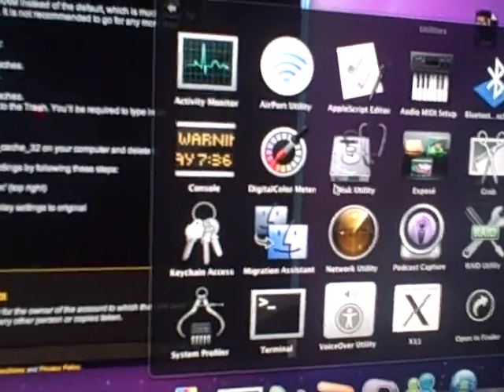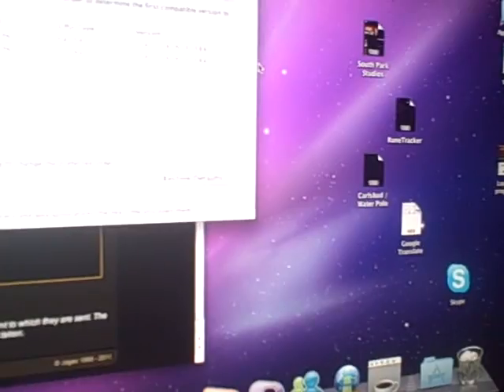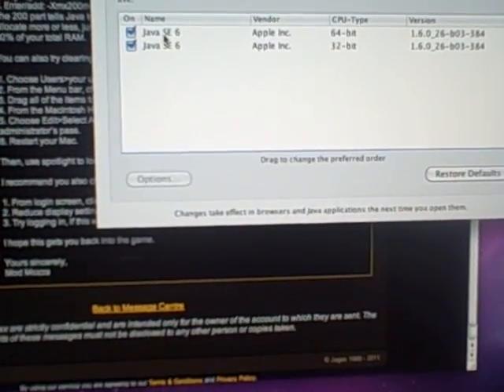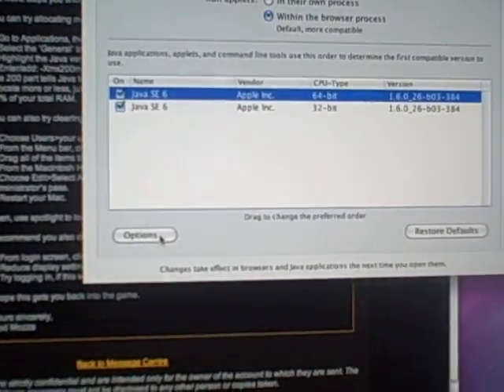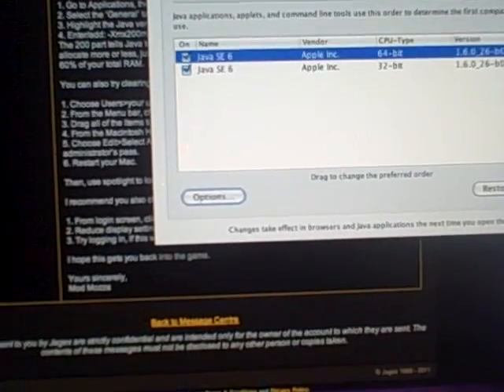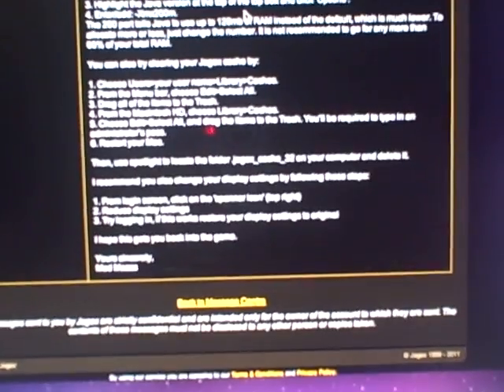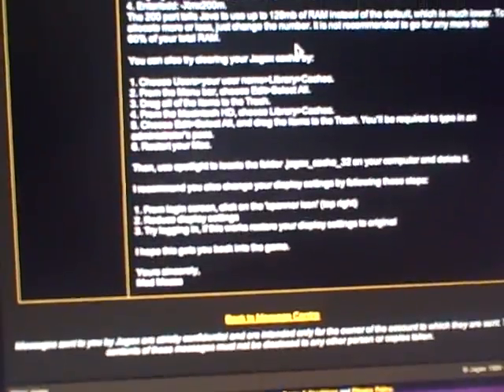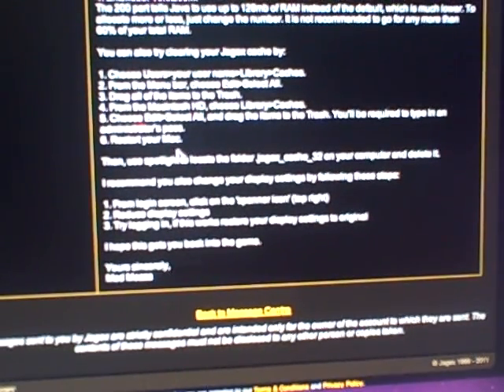Runescape Won't Load On My Mac PLEASE HELP!!!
hey guys, if your good with computers PLEASE HELP!! I've been playing runescape on this computer for a year now, and when I got back from Costa Rica (vacation) It wouldn't load as seen in the video. This is the message I got from Mod mozza.

Dear l3ias,

Thank you for contacting Jagex. I am sorry to hear that this issue has not been fixed yet. Here is a few more steps you should try out to resolve this problem

You can try allocating more memory to Java by following these steps

1. Go to Applications, then Utilities and click 'Java Preferences'.
2. Select the 'General' tab.
3. Highlight the Java version at the top of the top box and click 'Options'.
4. Enter/add -Xmx200m.
The 200 part tells Java to use up to 128mb of RAM instead of the default, which is much lower. To allocate more or less, just change the number. It is not recommended to go for any more than 60% of your total RAM.

You can also try clearing your Jagex cache by

1. Choose Users-your user name-Library-Caches.
2. From the Menu bar, choose Edit-Select All.
3. Drag all of the items to the Trash.
4. From the Macintosh HD, choose Library-Caches.
5. Choose Edit-Select All, and drag the items to the Trash. You'll be required to type in an administrator's pass.
6. Restart your Mac.

Then, use spotlight to locate the folder .jagex_cache_32 on your computer and delete it.

I recommend you also change your display settings by following these steps:

1. From login screen, click on the 'spanner icon' (top right)
2. Reduce display settings
3. Try logging in, if this works restore your display settings to original

I hope this gets you back into the game.

Yours sincerely,
Mod Mozza